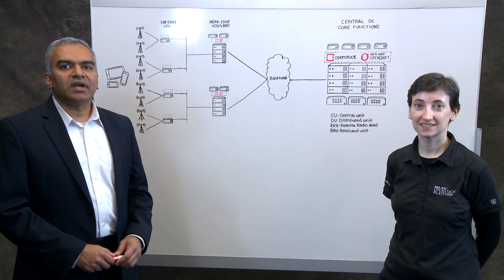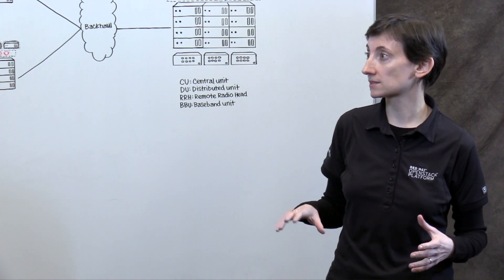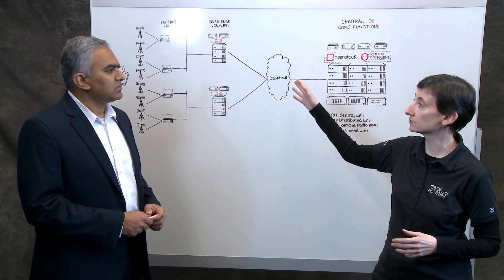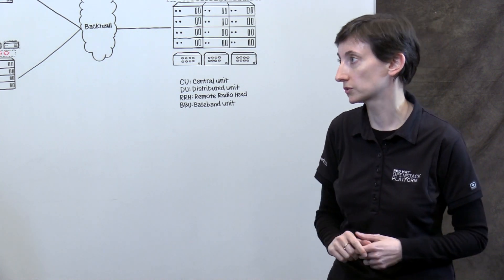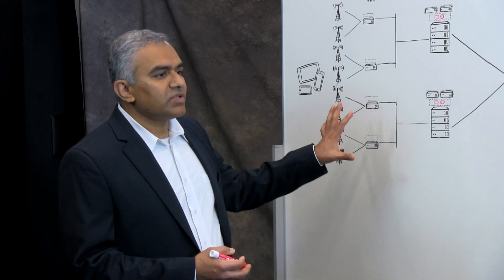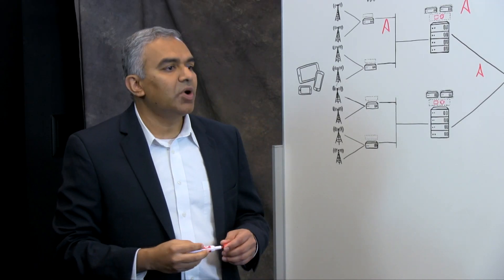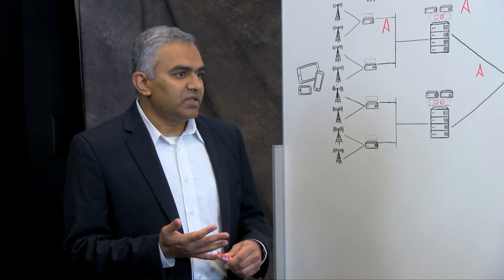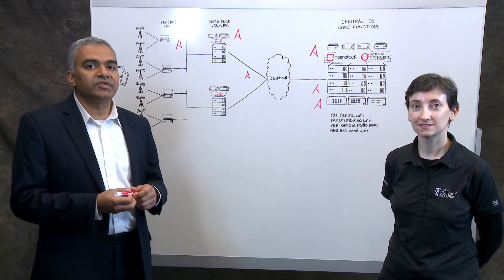Ansible Automation enabling 5G all the way to the edge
Red Hat® Ansible® Automation can be applied to the deployment and management of various virtualized or containerized components at the edge, core, and in between to enable 5G use cases. Watch this whiteboarding video to learn how. Presenters: Piyush Patel & Rimma Iontel